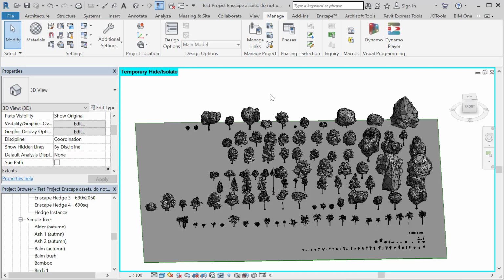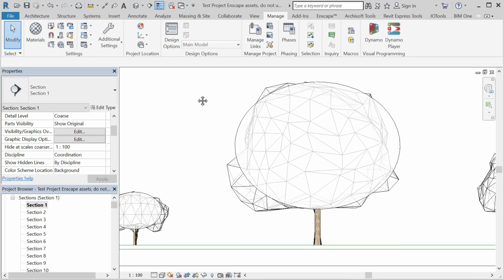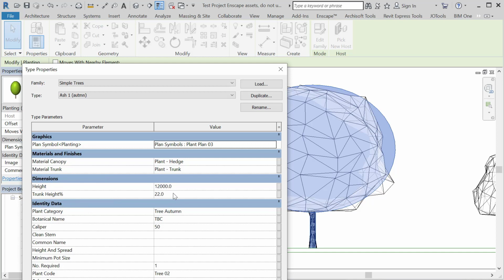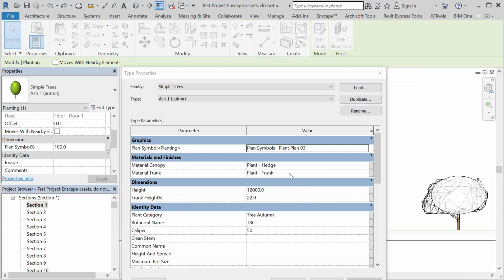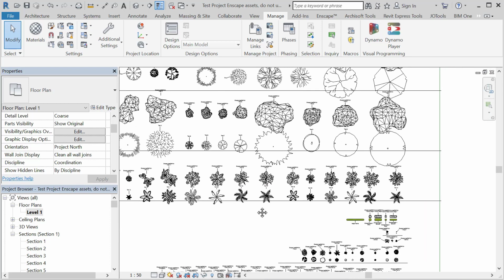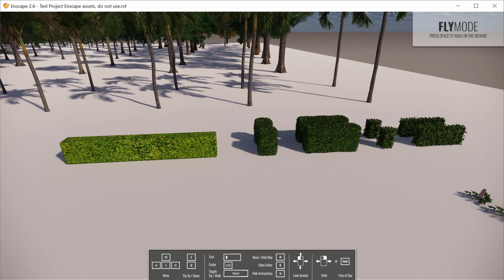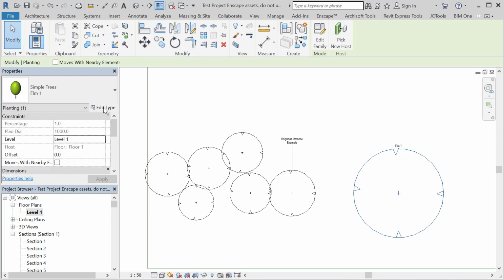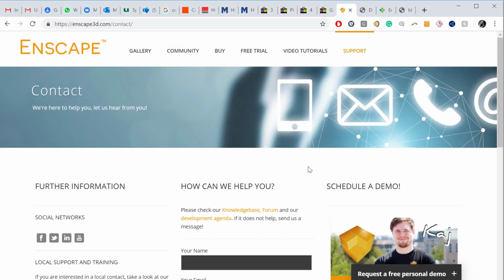BIMedge - Enscape Trees and Plants - Light Weight in Revit, Look Good in Enscape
This video is about more lightweight and efficient content for use in Enscape for Revit.

Feel free to distribute and use.

Thanks